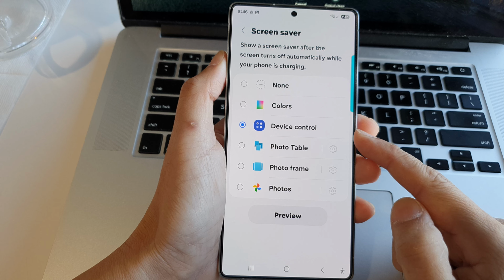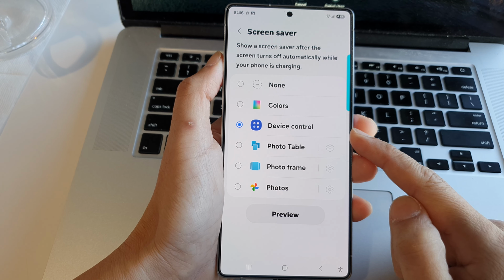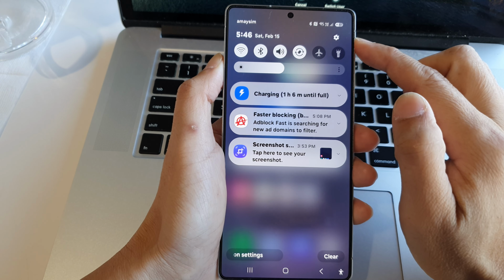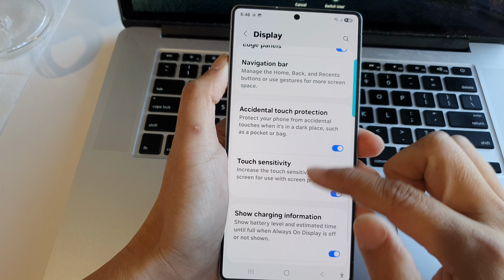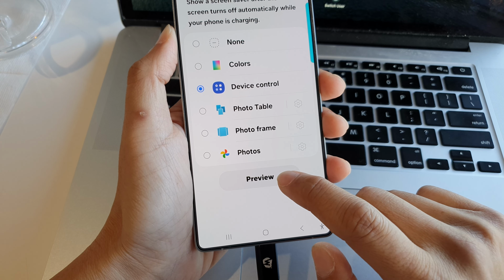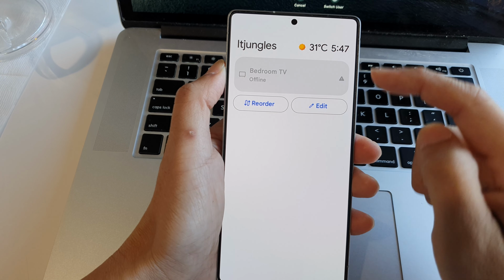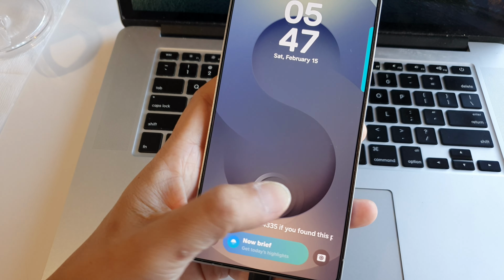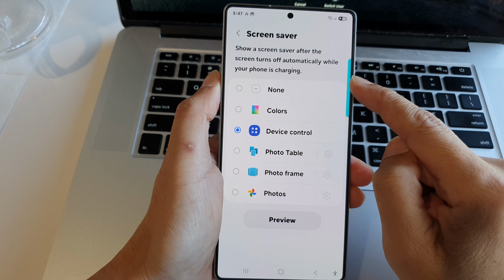🔧 How to Enable Device Control as Screen Saver on Samsung Galaxy S25/S25+/Ultra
Want to make your screen saver more functional on your Samsung Galaxy S25/S25+/Ultra? Learn how to set the screen saver to display Device Control, allowing you to manage smart home devices directly from your screen!